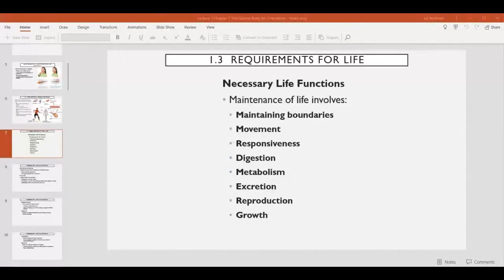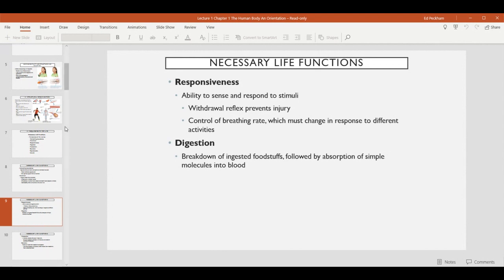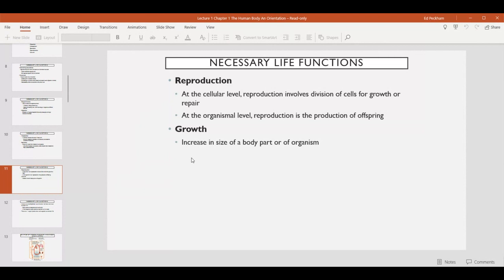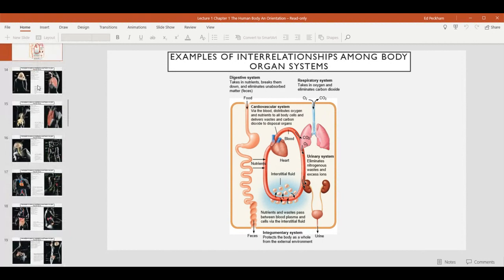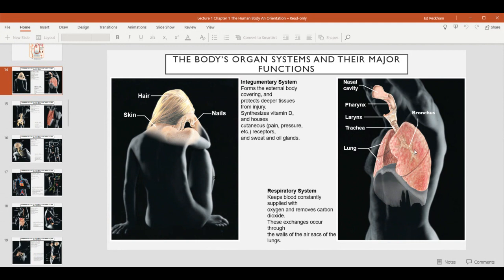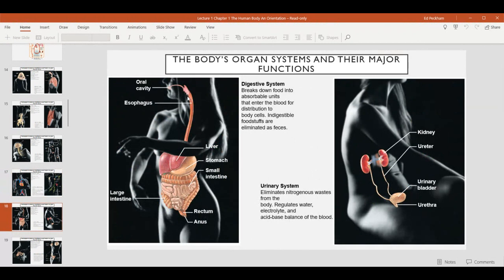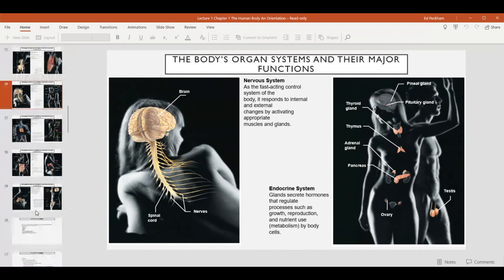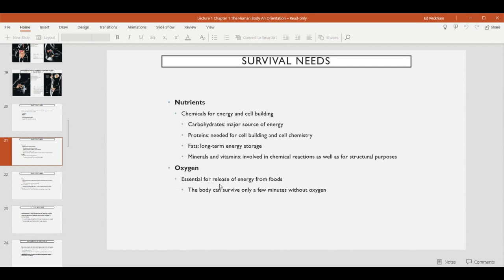Lecture 1 Part 2: Chapter 1 The Human Body. an Orientation, Section 2 Structural Organization A&P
Anatomy & Physiology